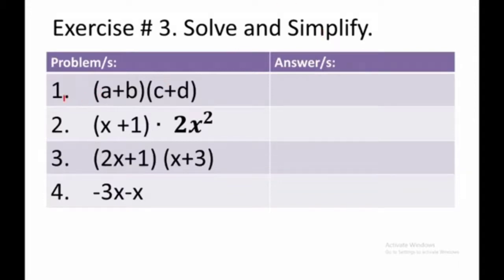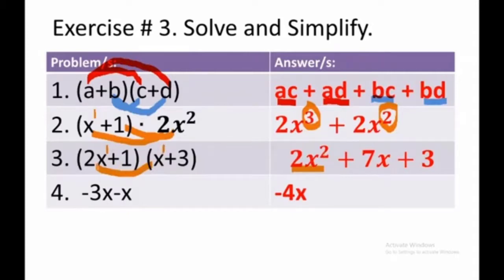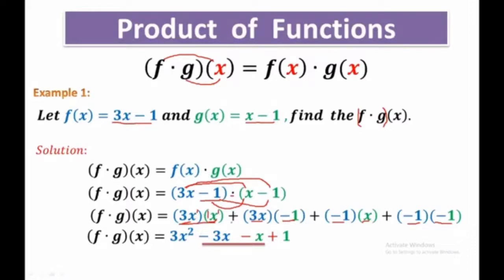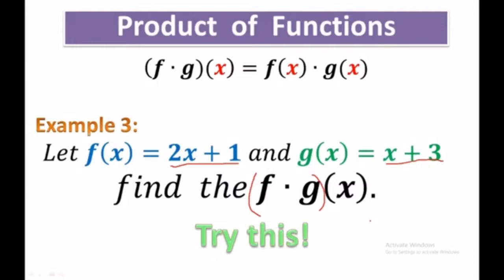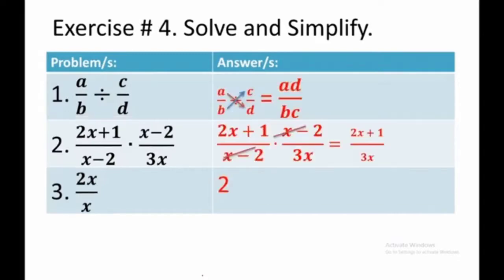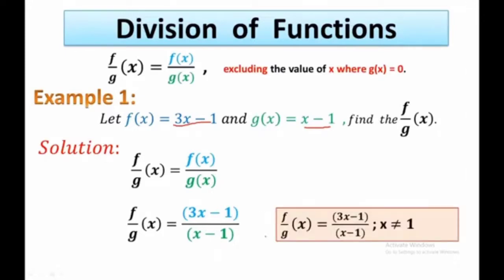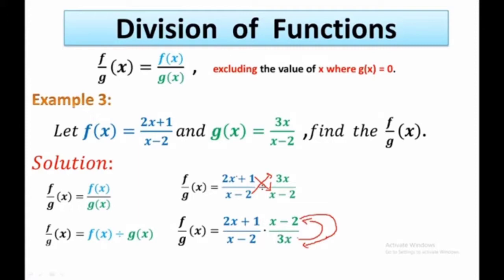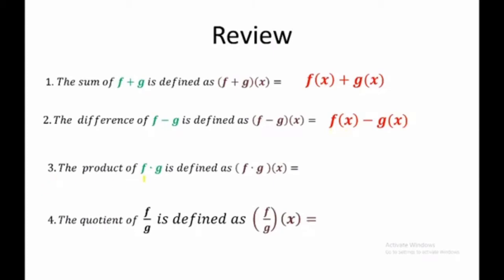product and quotient of functions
product of functions
quotient of functions